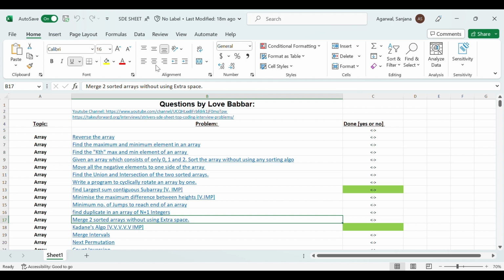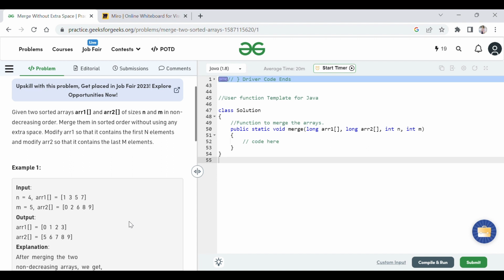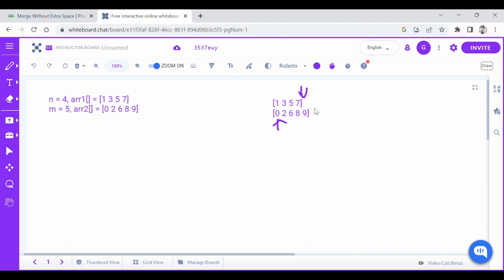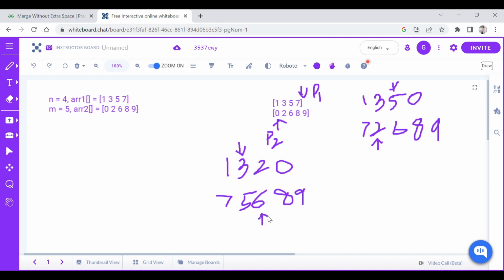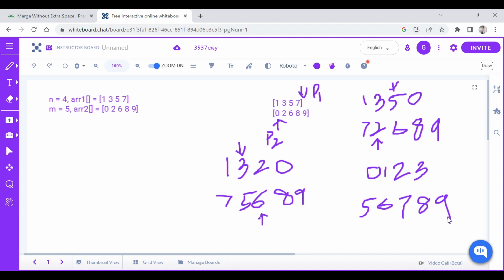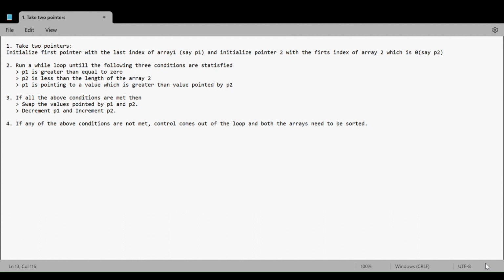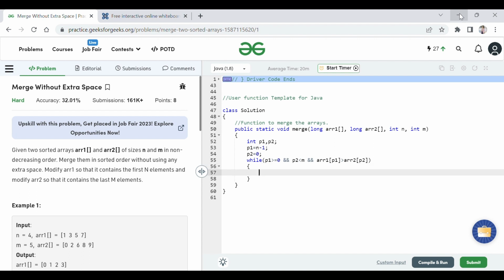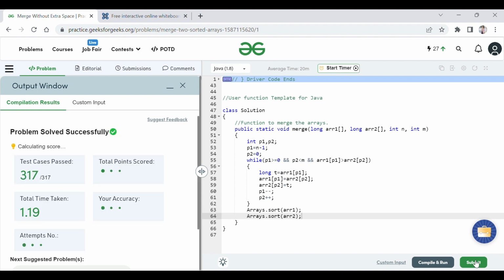Merge Two Sorted Arrays Without Using Extra Space | GFG | DSA | FAANG | JAVA | Love Babbar Sheet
Hi guys,
We have solved this problem - "Merge two sorted arrays without using extra space" completely. I have discussed the approach along with the algorithm and the code. I hope you have understood the program. In case you have any doubt, feel free to reach me out in comments section for any clarification needed.